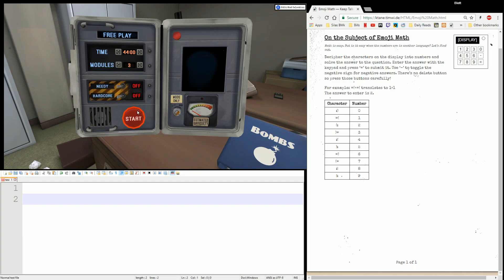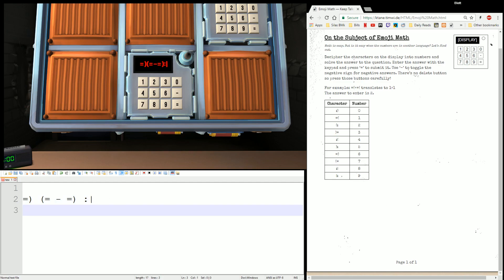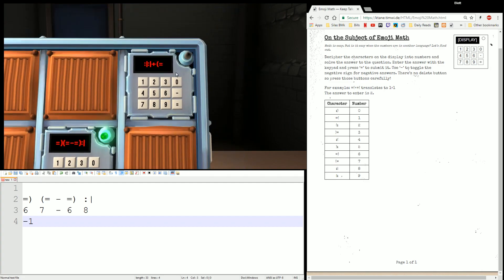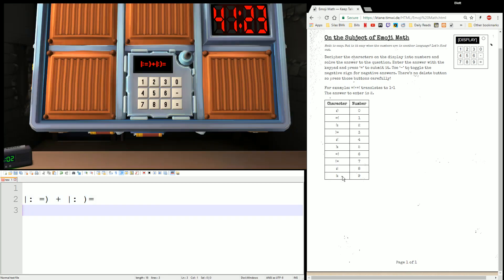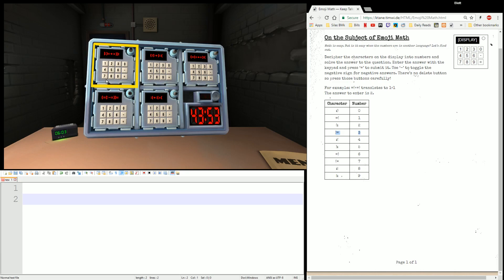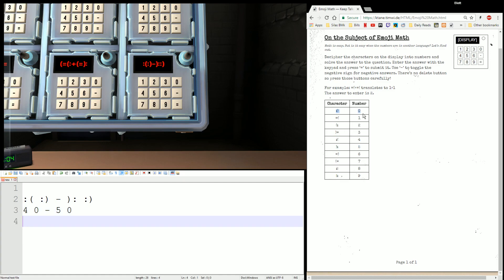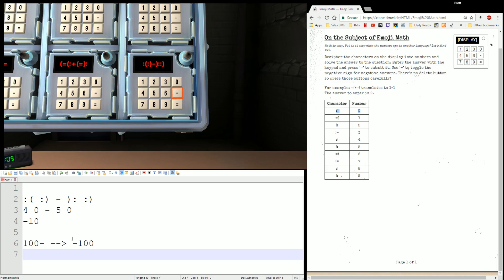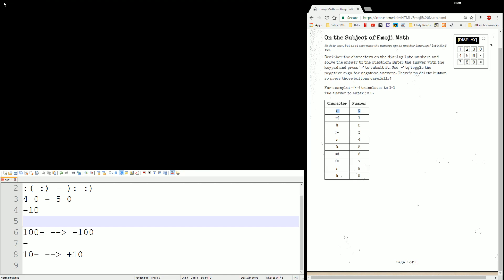KTANE How to Emoji Math